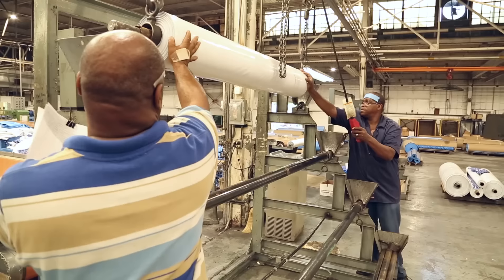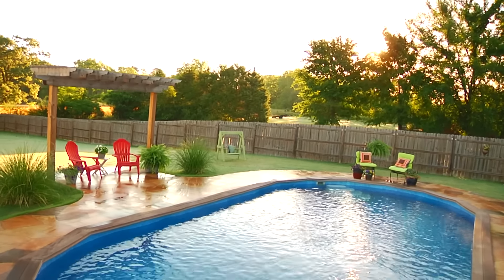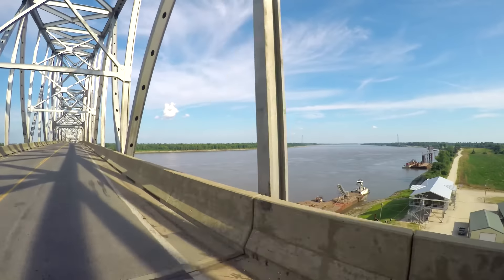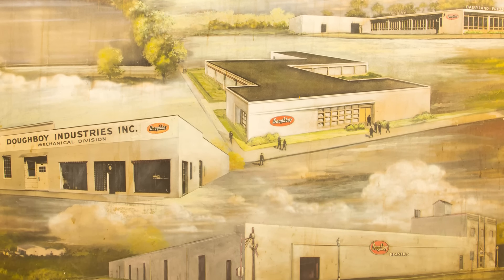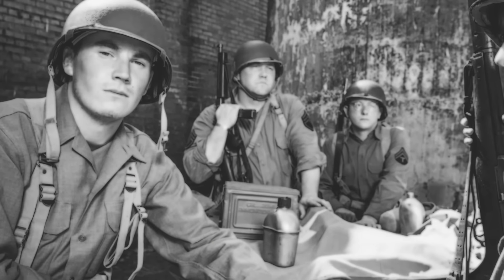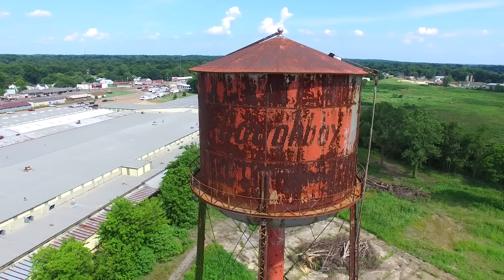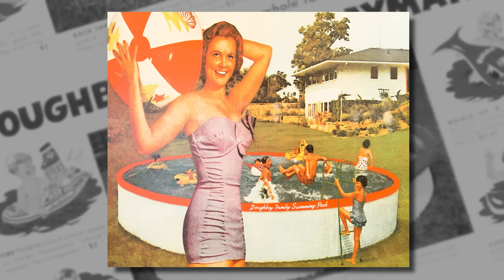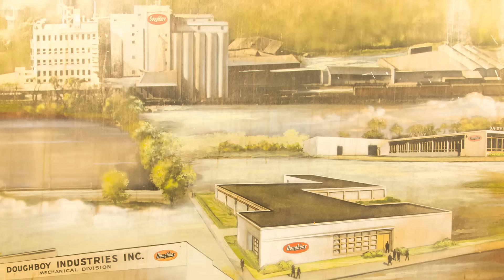Doughboy Pools: Made in the USA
Doughboy Recreational, as the most trusted line of premium above-ground swimming pools and accessories for almost 70 years, we’ve earned our reputation as the industry leader in outdoor family entertainment. By starting with raw materials we monitor all phases of the production process to meet our stringent standards of quality ensuring Doughboy Pools outperform the competition with unparalleled longevity, efficiency, and safety. And they’re made right here at home.